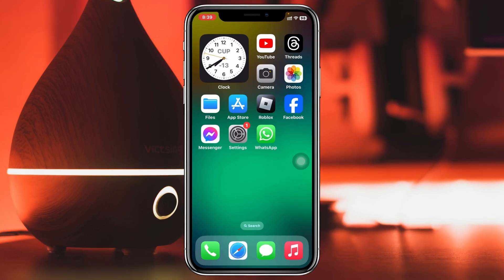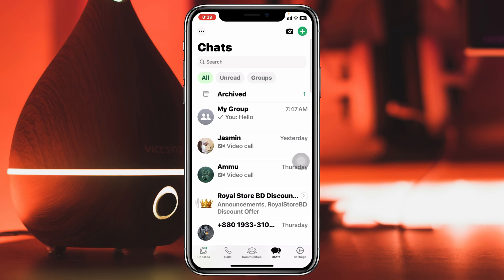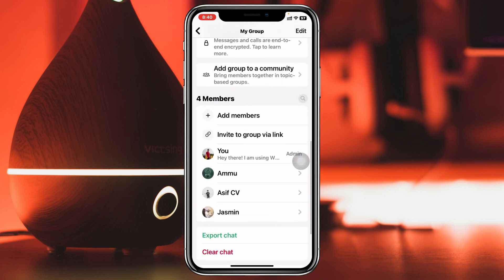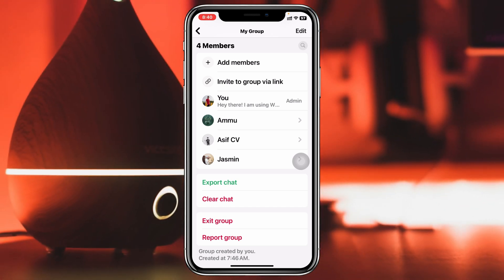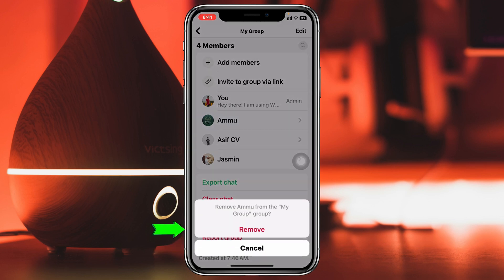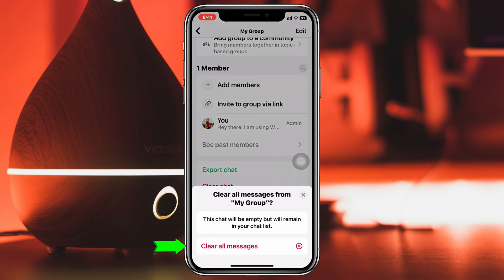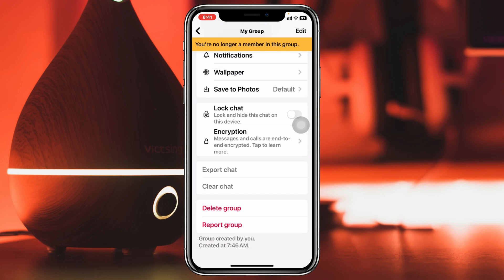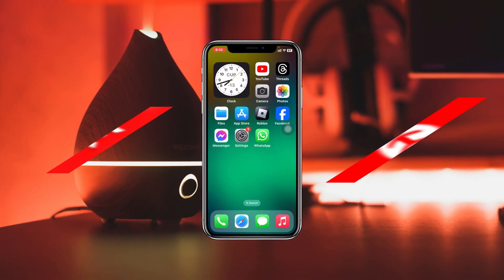How To Delete WhatsApp Group For Everyone | Delete A WhatsApp Group Chat Permanently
How to delete WhatsApp group
How to delete WhatsApp group for everyone
How to delete a WhatsApp group permanently

Learn How to permanently delete WhatsApp group. Suppose you want to delete a group on WhatsApp or delete whatsapp group chat permanently and ask How do i permanently delete a whatsapp group chat. In that case, I show you how to delete WhatsApp group permanently by admin.
Many WhatsApp users ask how to permanently delete WhatsApp group chat?

00:01- Video intro
00:23- Process 1: Remove Members
01:27- Process 2: Clear All Chat
01:41- Process 3: Exit And Delete The Group
02:00- Process Ending